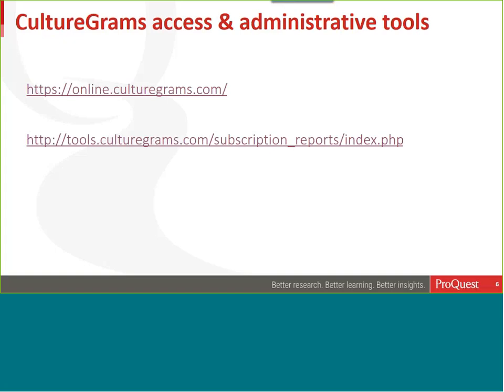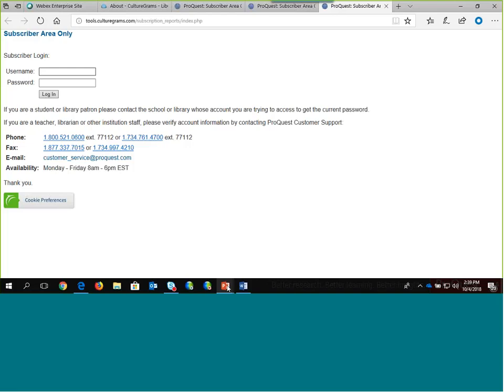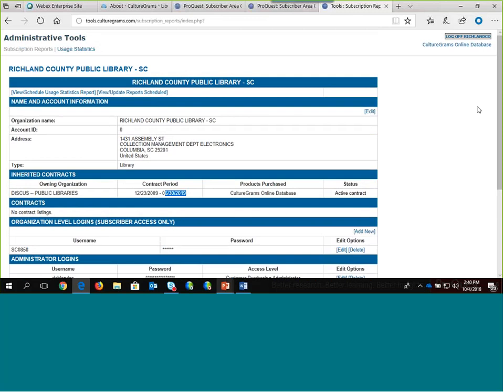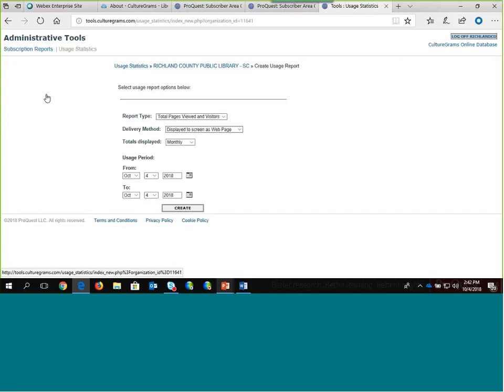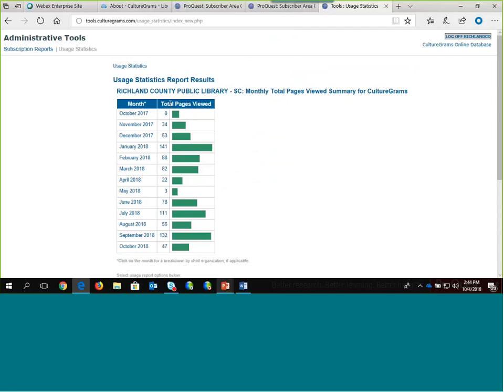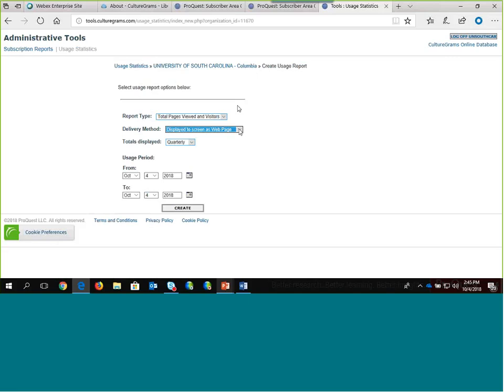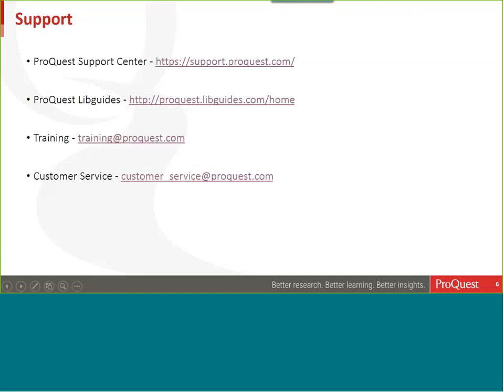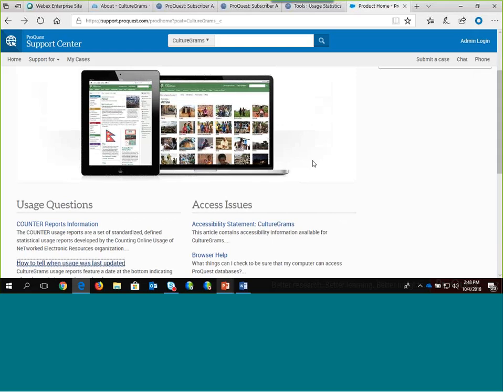Effective Management of Usage Reports for CultureGrams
This webinar covers how to retrieve usage statistics and run reports for the CultureGrams database using Administrative Tools in ProQuest. Usage reports can be retrieved by visitors' unique sessions and/or by page views. Reports may also be scheduled as needed. 10/2018